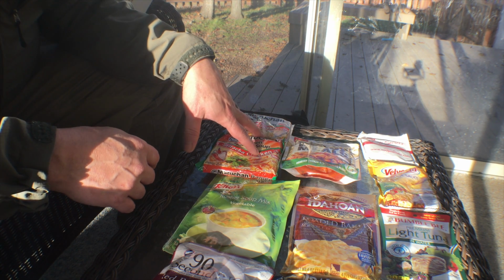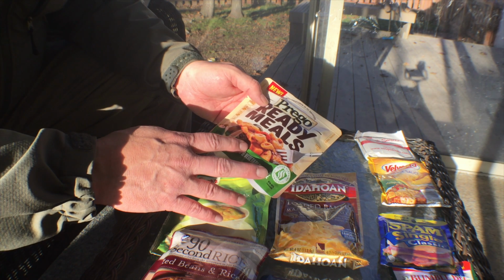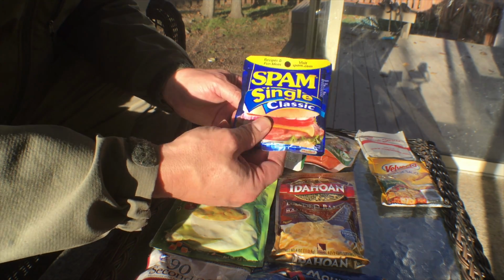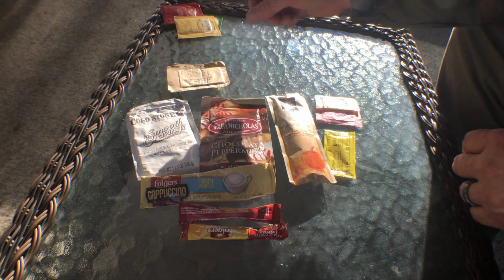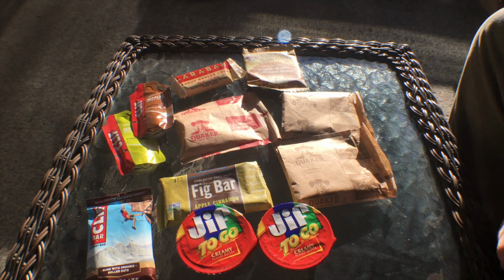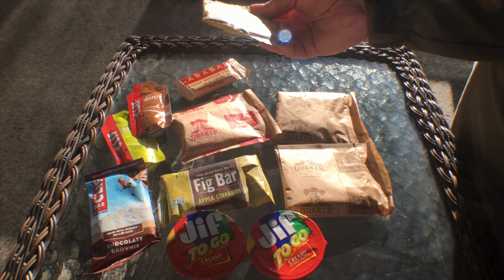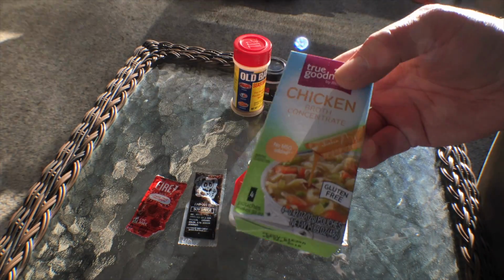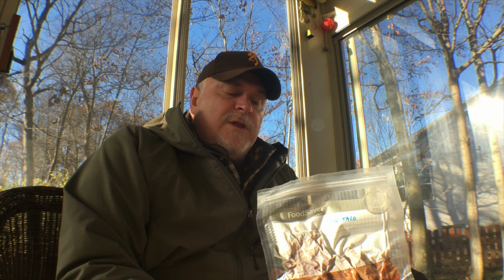Simple and Cheap Camping Food for Backpacking, Bushcraft or Hiking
In this video I talk about some cheap and easy to find options for camping and hiking food. It doesn't always need to be expensive or complex to enjoy a meal in the bush.

Prepared Wanderer INSTAGRAM:
prepared_wanderer